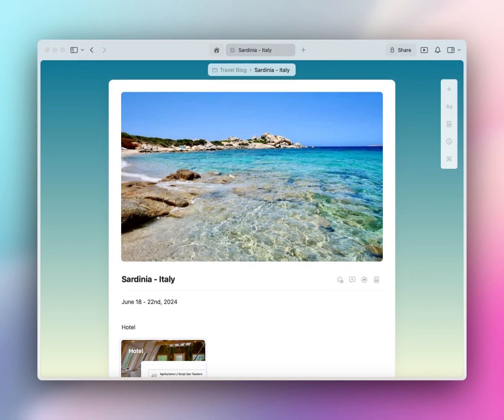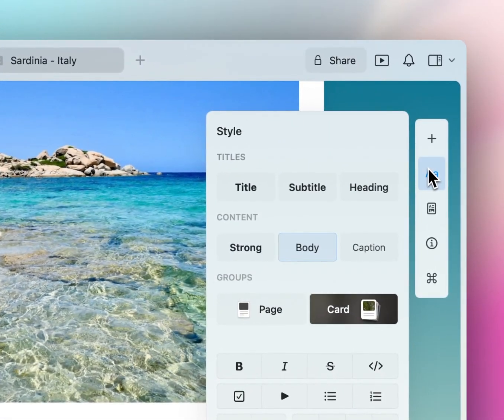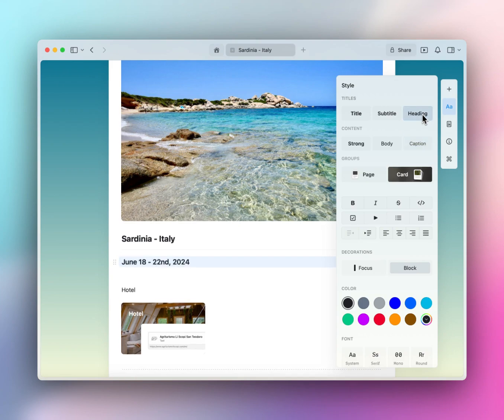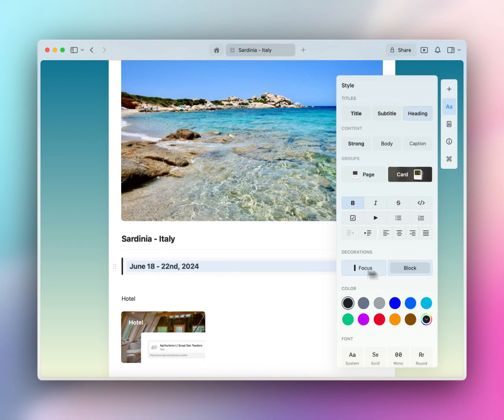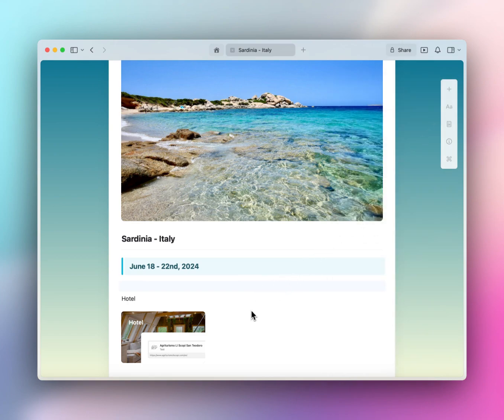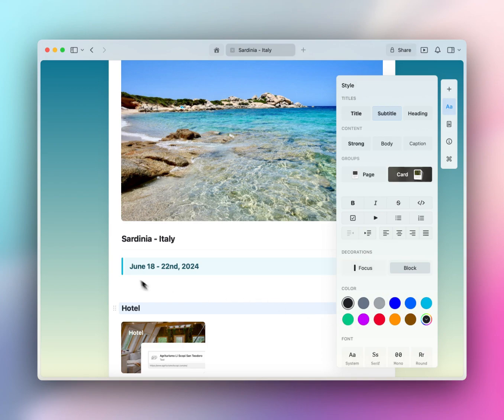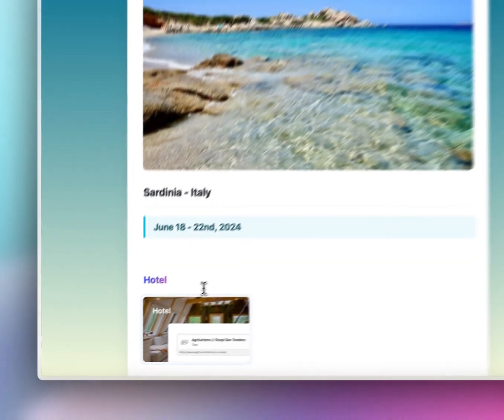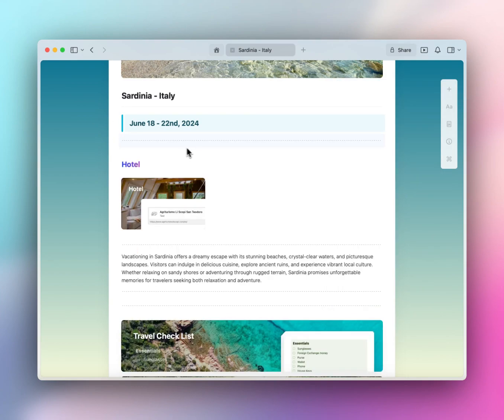How to Style Your Blocks - Text formatting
Discover all the options for formatting and styling your text and blocks.